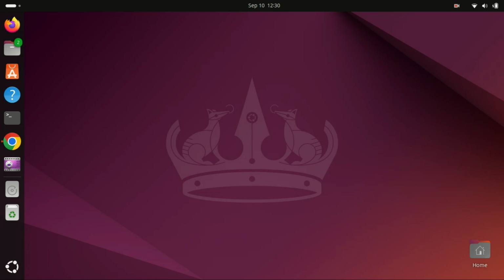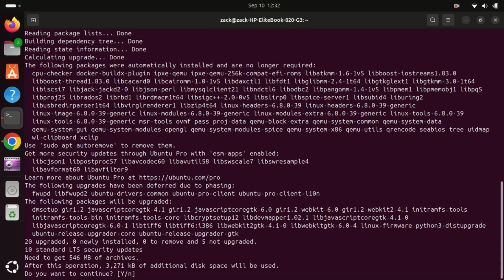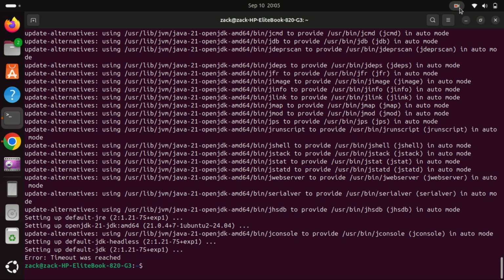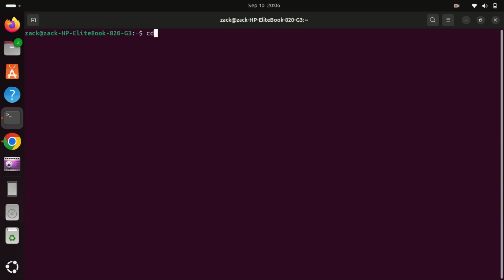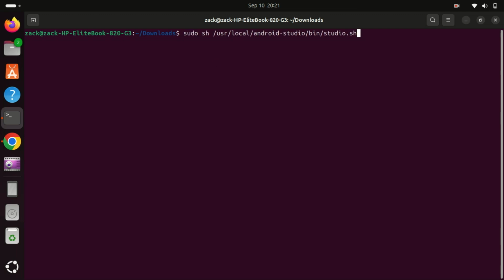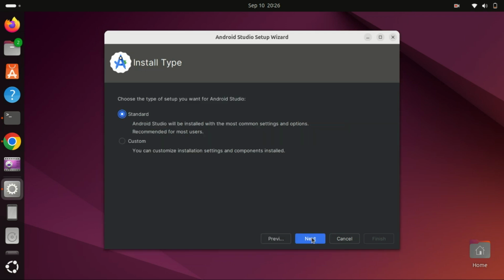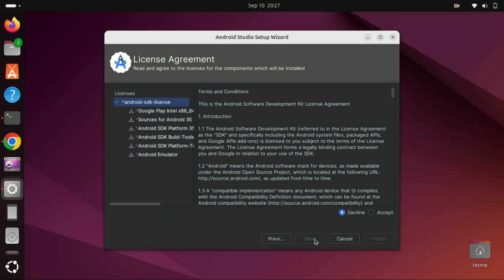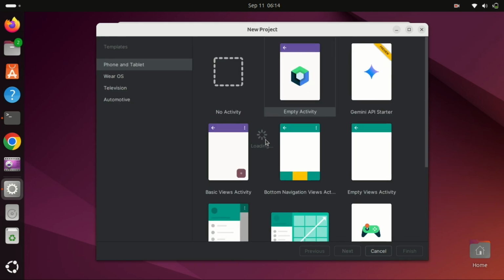How to Install Android Studio on Ubuntu 24.04 LTS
In this video, we’ll walk you through the complete process of installing Android Studio on Ubuntu 24.04 LTS. Whether you're a budding Android developer or just looking to set up a new development environment, this tutorial will cover everything you need to get Android Studio up and running on your Ubuntu system.

Commands

sudo tar -xvf android-studio-*.*-linux.tar.gz -C /usr/local/
sudo sh /usr/local/android-studio/bin/studio.sh